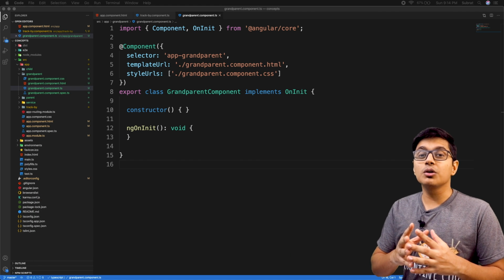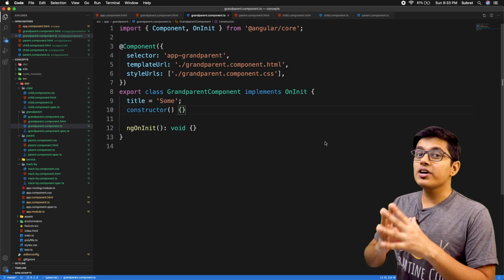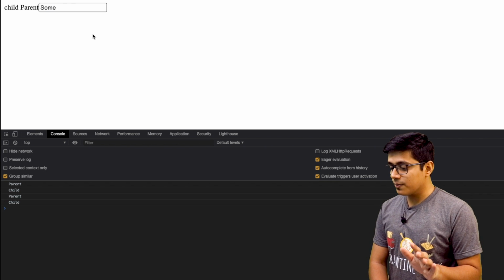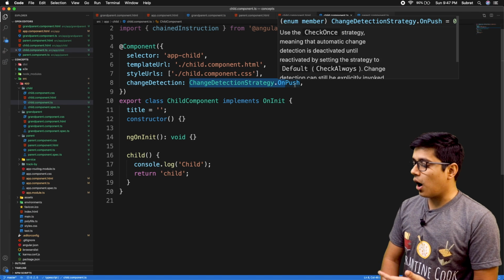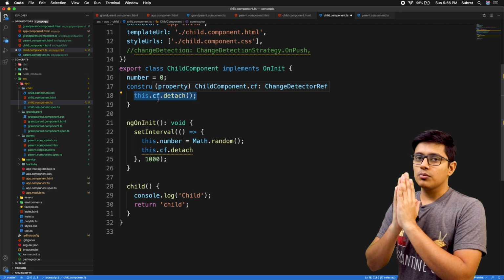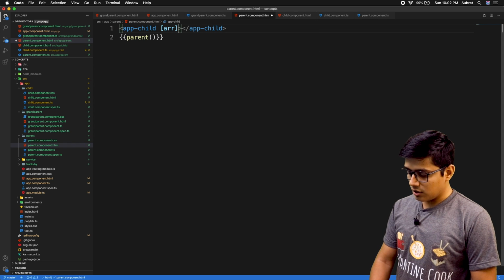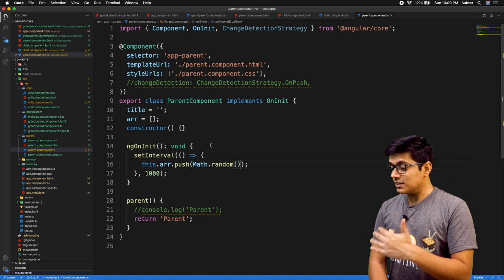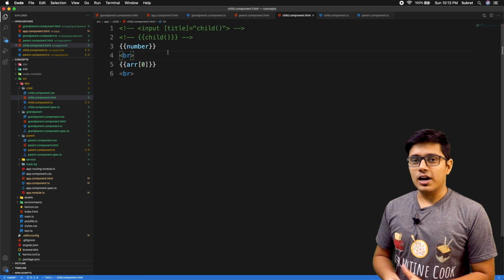Change Detection Strategy in Angular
Angular Change Detection is how angular achieves all its cool features. The two way binding in angular is possible due to the change detection by Angular. The default change detection will runs on all child components if something changed in the parent component, and that can cause a performance issue if you have a big component tree.
To avoid that we can use OnPush change detection strategy and ChangeDetectorRef and we can ask angular when to run the change detection, so this can improve the application performance.